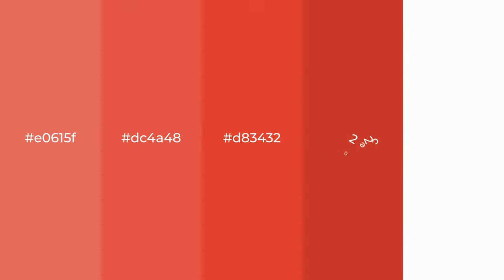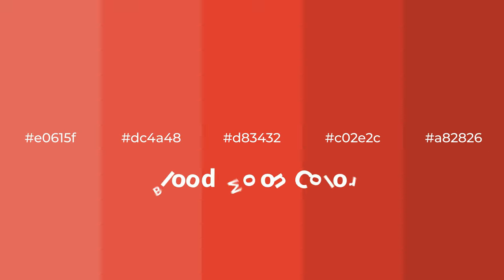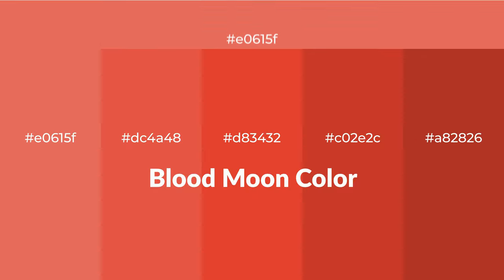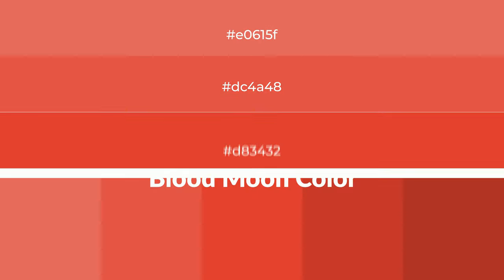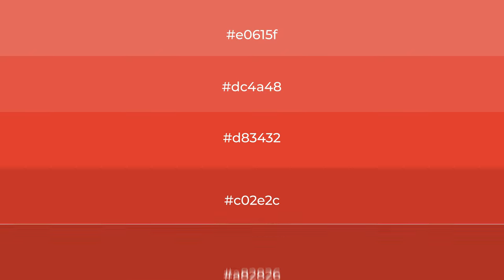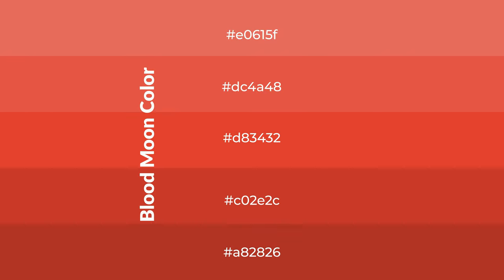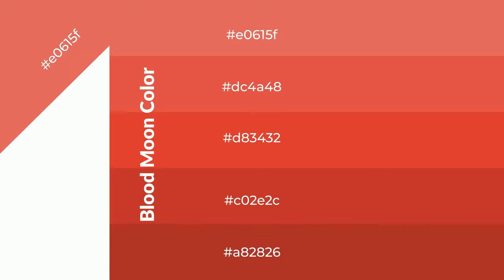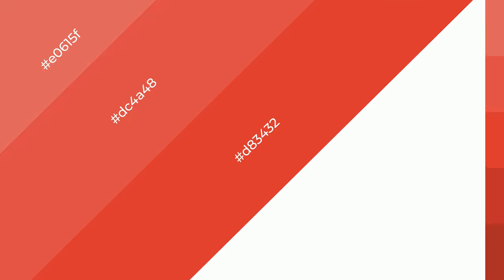Shades & Tints of Blood Moon color d83432 A Warm Red color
Shades of Blood Moon color d83432 Warm Shades of Blood Moon color with Red hue for your project!

Shades
Hex c02e2c

Tints
Hex dc4a48

Blood Moon is a warm color, and it emits cozier and active emotion. Warm colors are symbols of warmth, fire, heat, and sunshine. It also evokes joy, passion, love, and even anger emotions. You can see them used in Restaurants and Gyms.